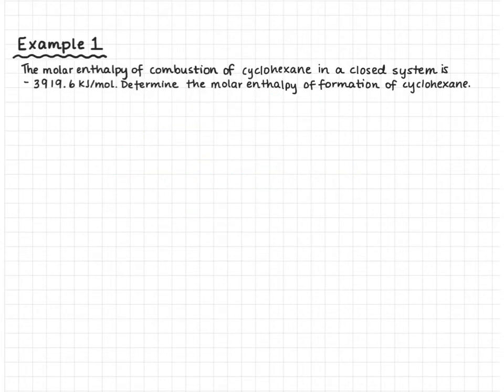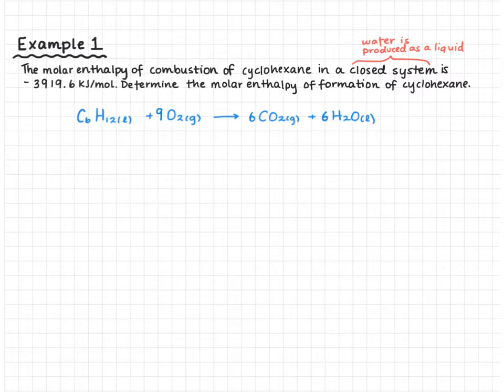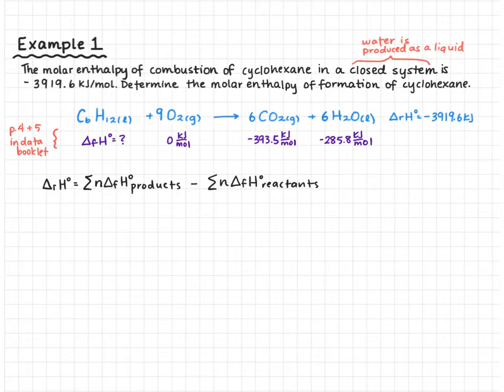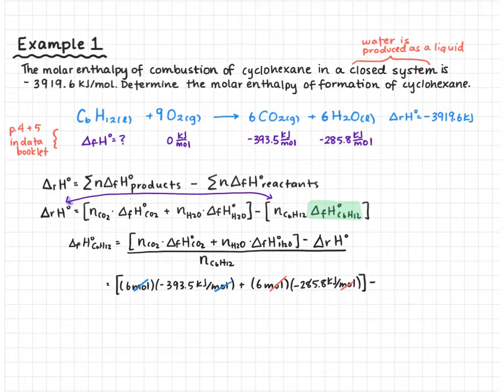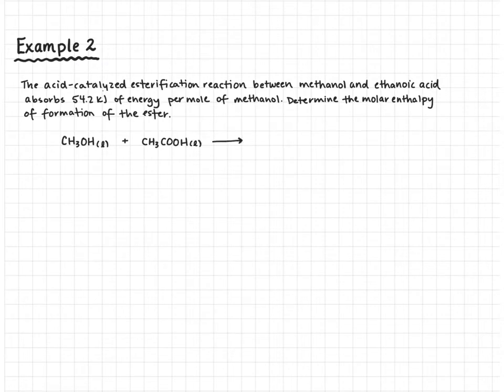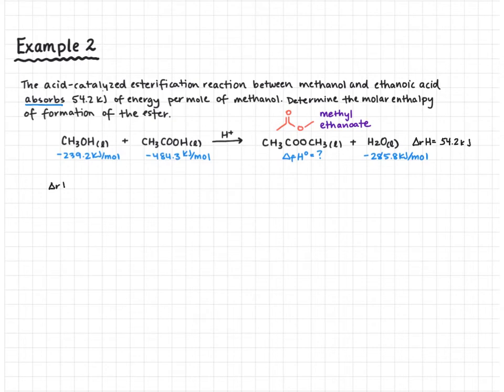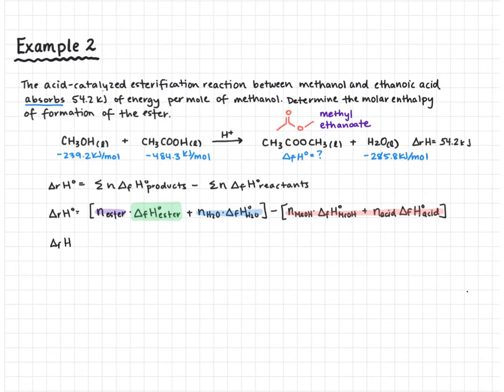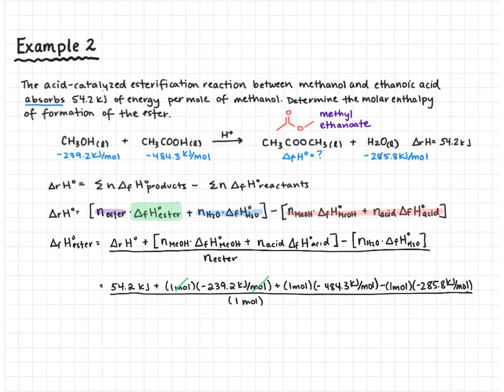Hess’ Law - Solving for the Molar Enthalpy of Formation of a Reactant or Product